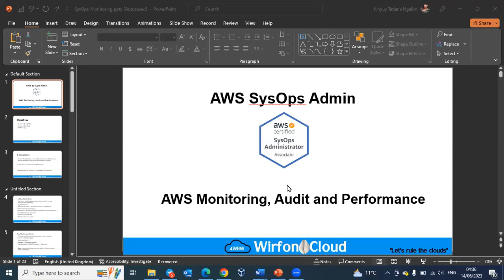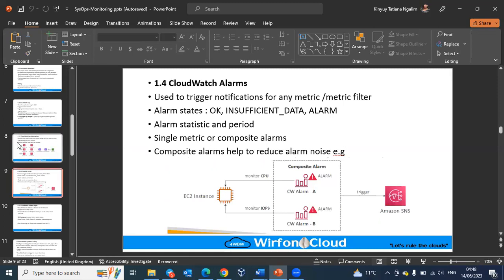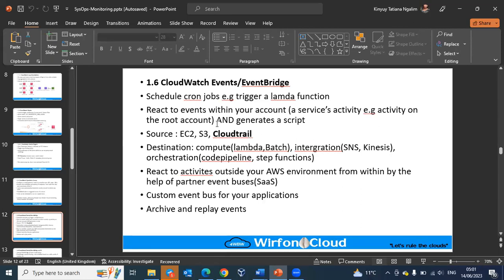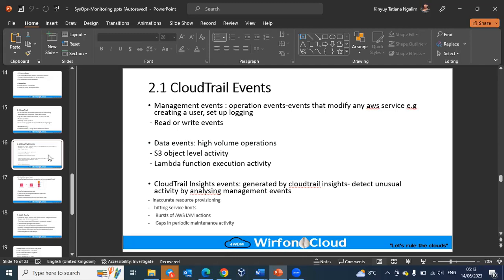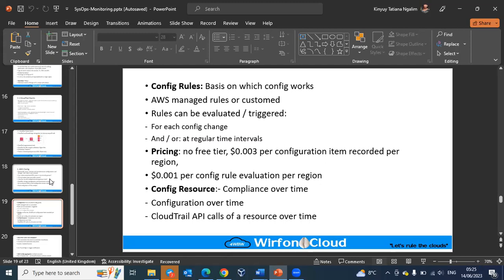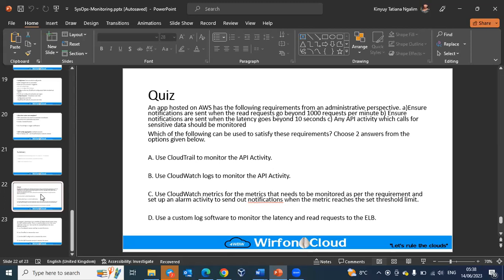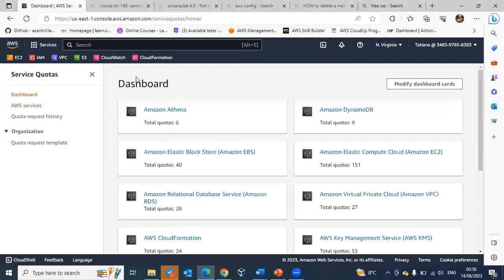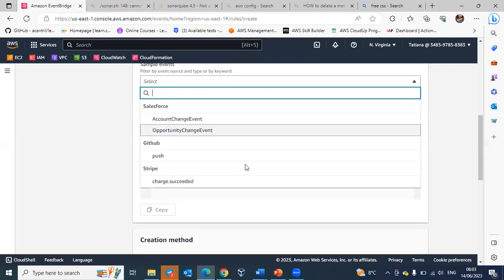Monitoring, Auditing and Perfomance on AWS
Learn about
- Amazon CloudWatch
- Amazon CloudTrail
- AWS Config
Prepare for AWS SysOps Administrator Associate certification